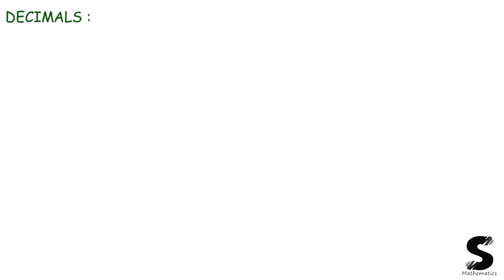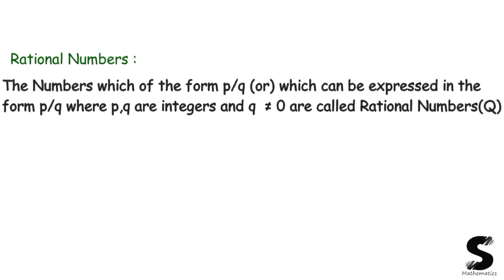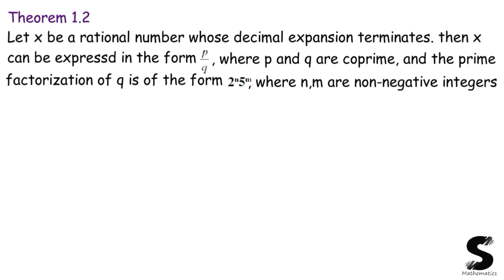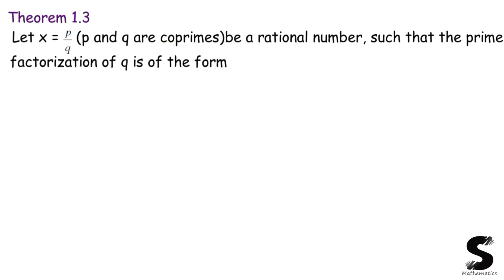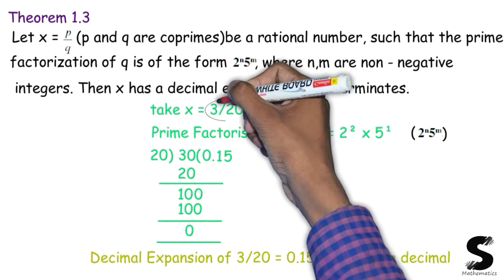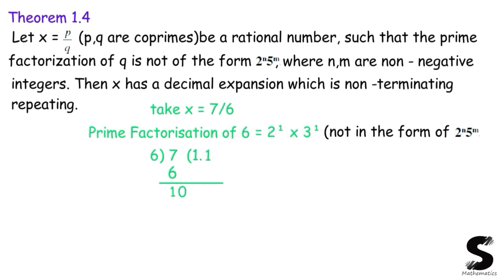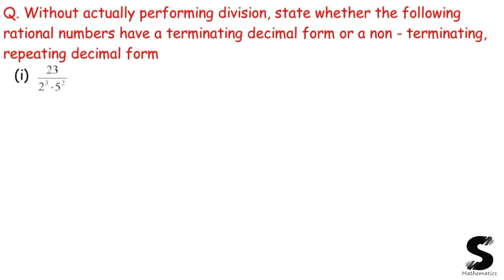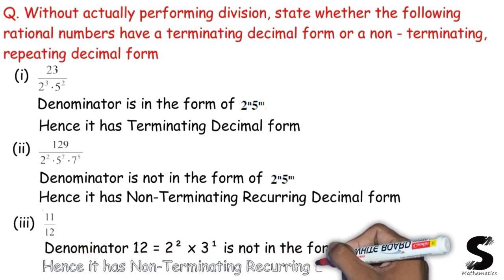Real Numbers - Exercise 1.3 - Rational Numbers and their Decimal Expansions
This video about statements of three theorems related to Rational Numbers and their Decimal Expansions also problems solving based on these statements